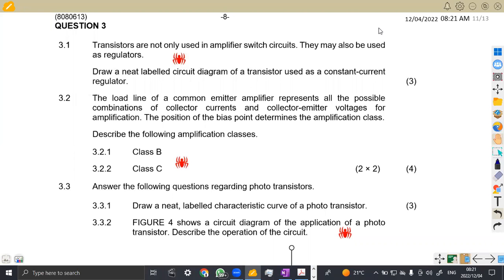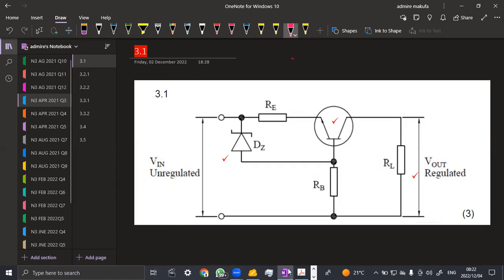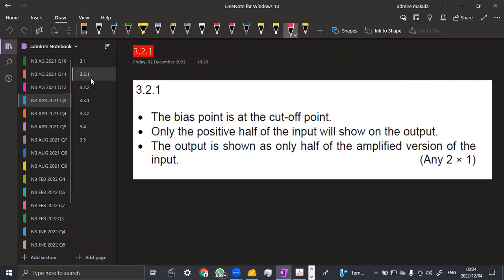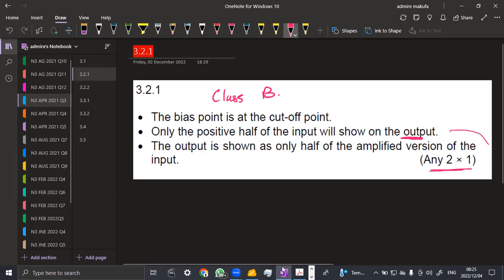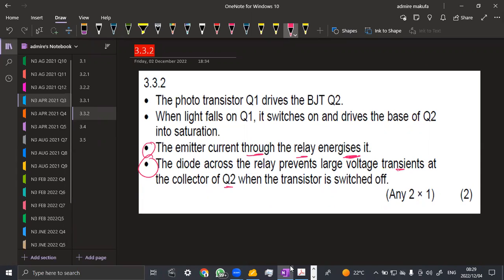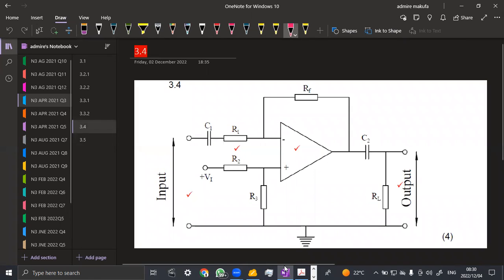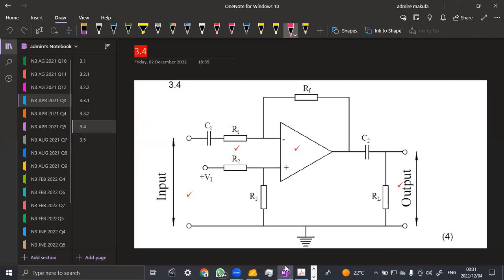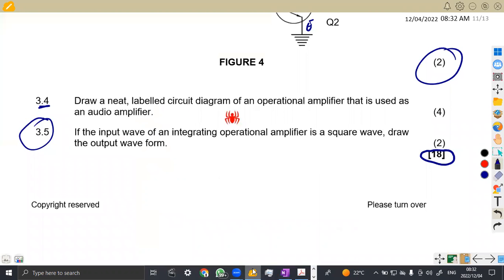INDUSTRIAL ELECTRONICS N3 Transistors APRIL 2021 QUESTION 3